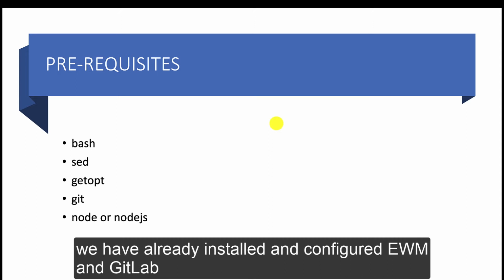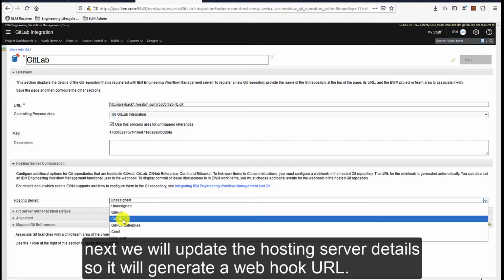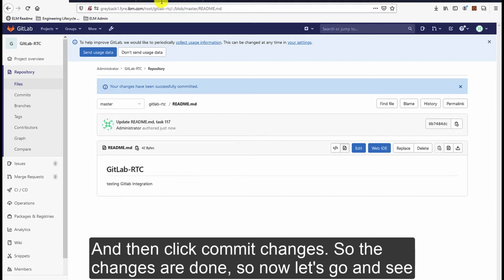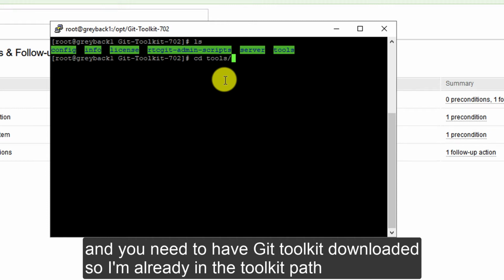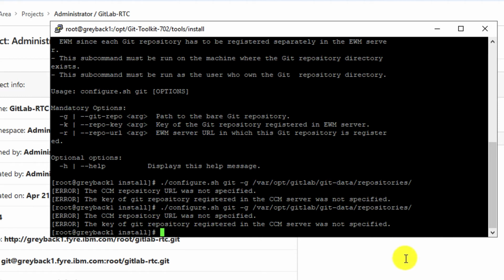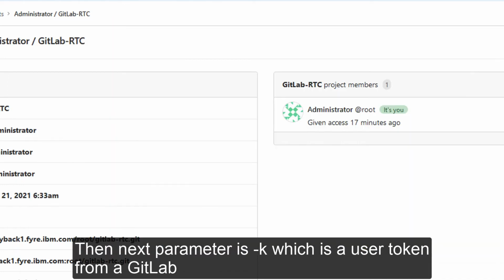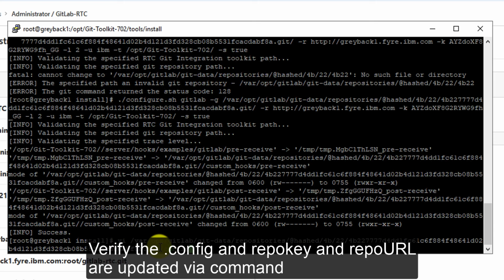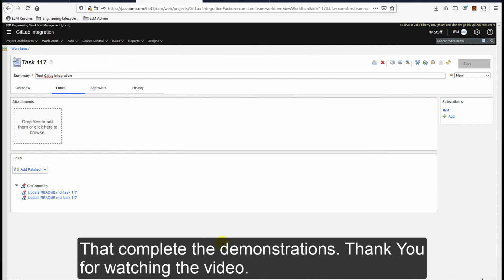Integration between Gitlab and Engineering Workflow management (EWM)(RTC)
Integration between Gitlab and Engineering Workflow management (EWM) formerly known as RTC.
By Shradha Srivastav